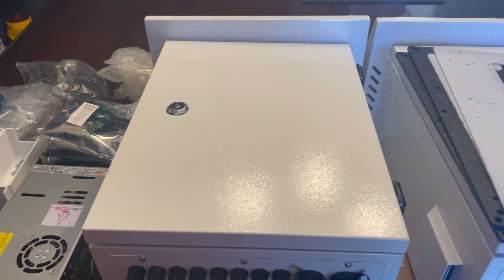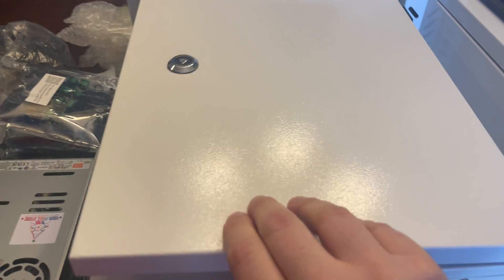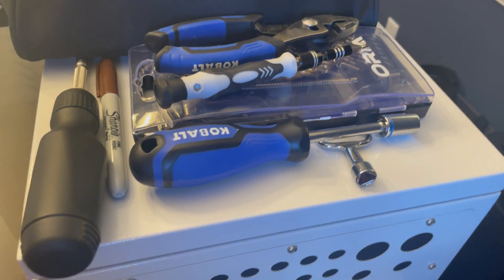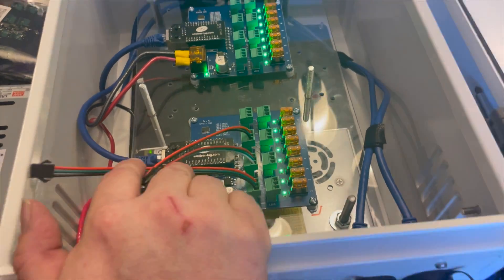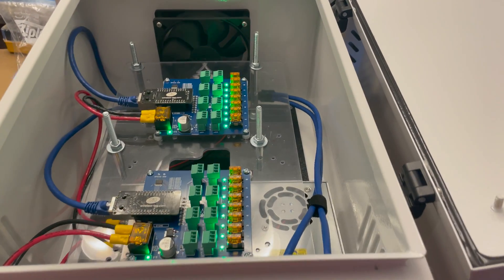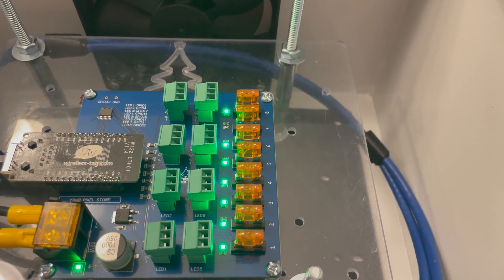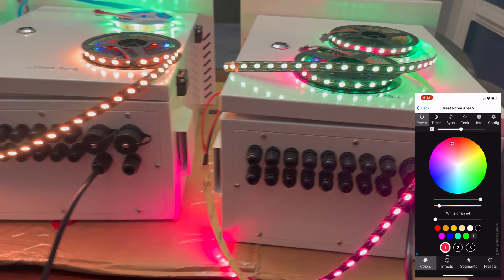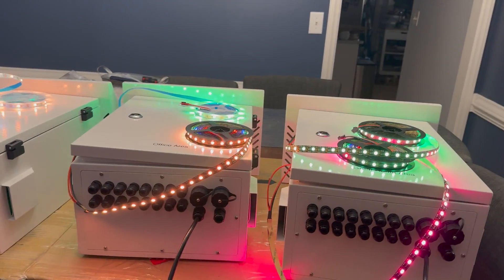WLED Controller Build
In this video, I'm assembling and testing multi-channel WLED controllers that I got There's a total of 6 controllers, and each of the controllers can power up to 8 channels of individually controllable LED strips, giving a total of 48 channels. These channels will power LED strips in our kitchen, great room, office, and other areas.

Timestamps:
0:00 Intro
0:15 What's the plan?
3:07 First box done
3:45 Box two and three build
4:18 Will I burn down the house?
6:02 LED lights in action
7:07 Lookahead
8:11 Outro